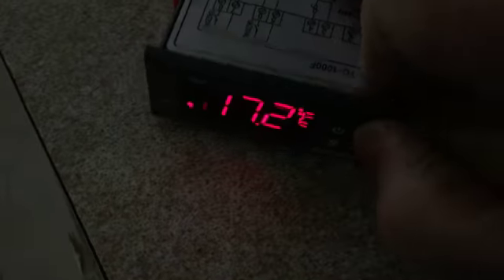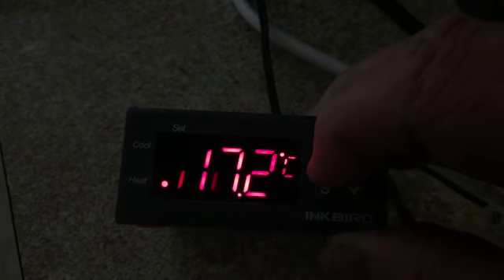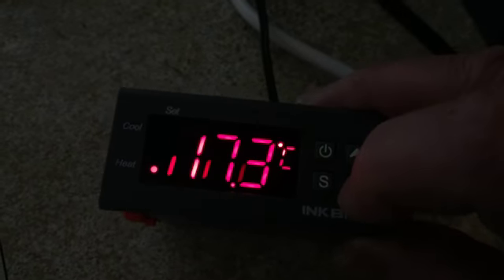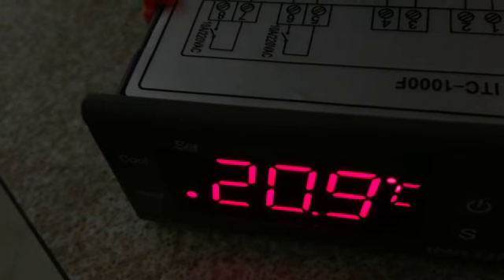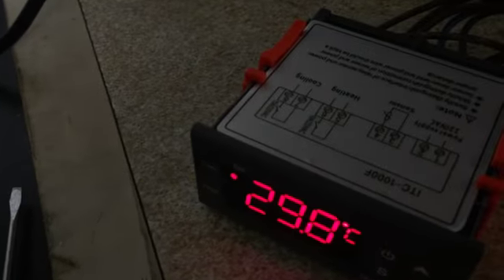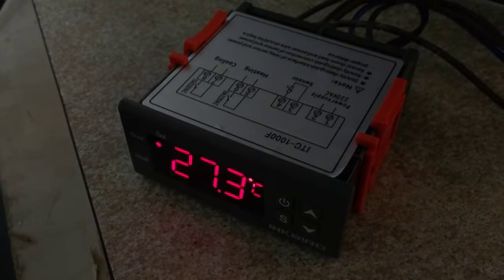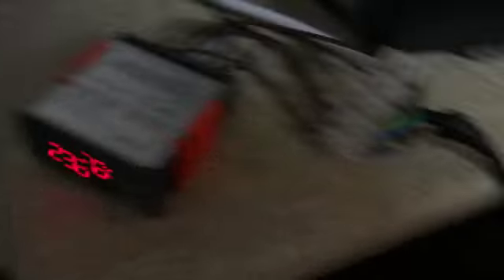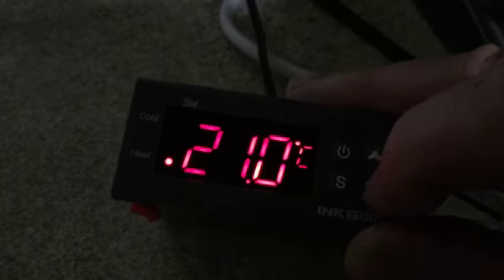ITC 1000F Problem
Problem installing temperature controller ITC 1000F.